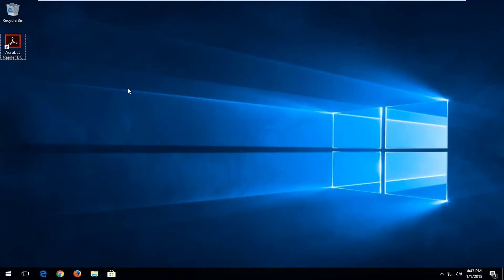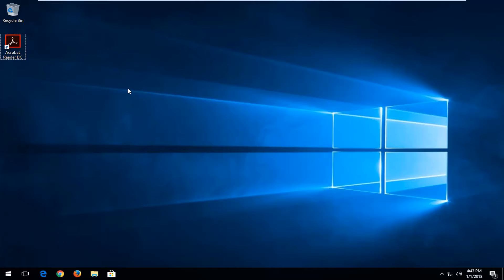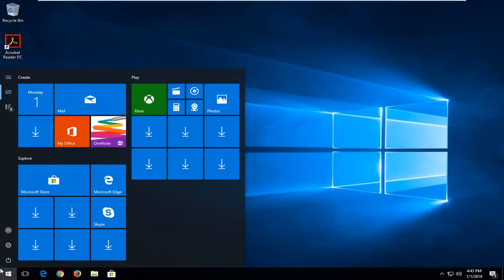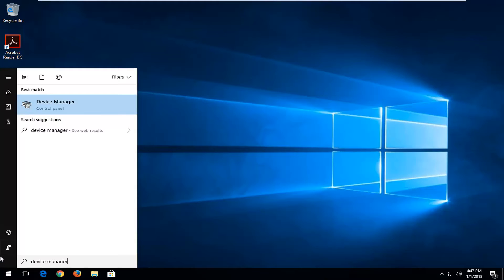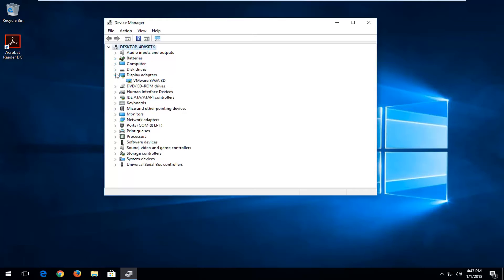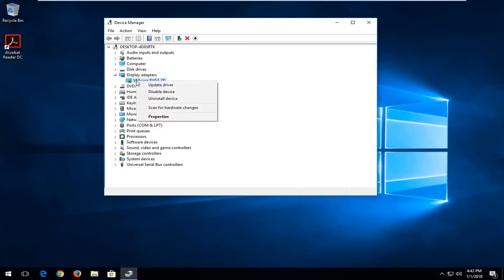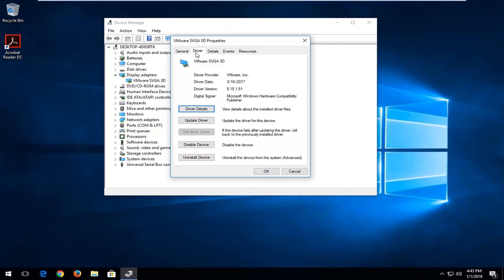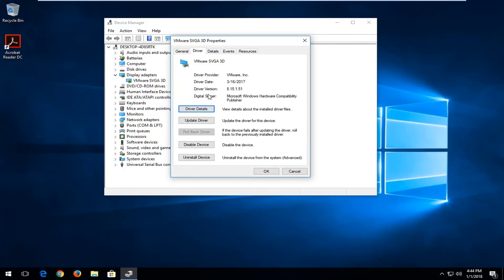How to Find a Driver’s Version Number in Windows 10/8/7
We have advised you not mess with your drivers if they are not broken in the past, but from time to time issues arise and later versions of a driver may fix an issue that you are experiencing. Here is how to see which version any driver is at, on any recent version of Windows.

Looking for the version number of a driver you have installed? It can be very useful to know, especially when you're about to update a driver or if you're troubleshooting certain kinds of hardware problems.

Fortunately, finding a driver's version number is pretty easy, even if you've never worked with drivers or hardware in Windows before.

On computers, a device driver is a package with instructions that allows (in this case) Windows 10 to communicate and control a particular piece of hardware (such as graphics card, printers, Bluetooth and network adapters).

Understanding the driver version currently installed on your computer can be useful information to determine if an update is needed, as manufacturers usually release driver updates multiple times a year to improve performance and stability, add new features, and fix issues.